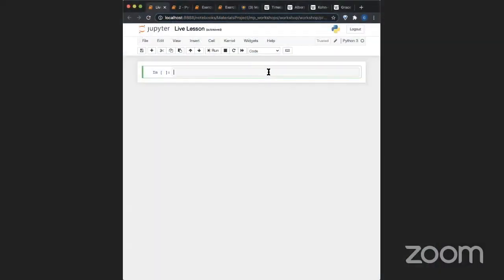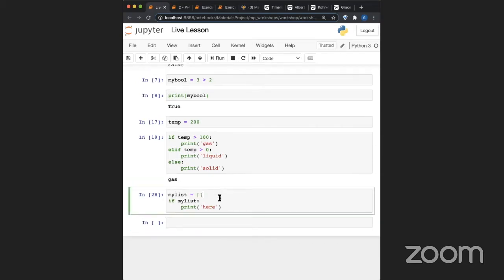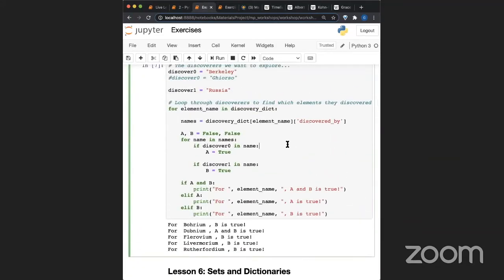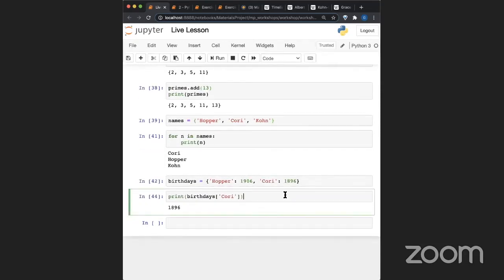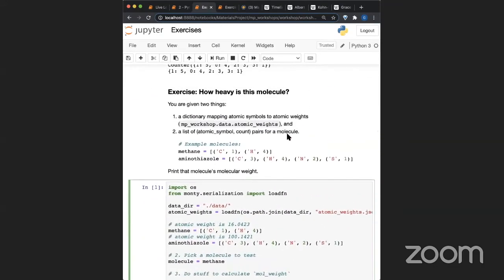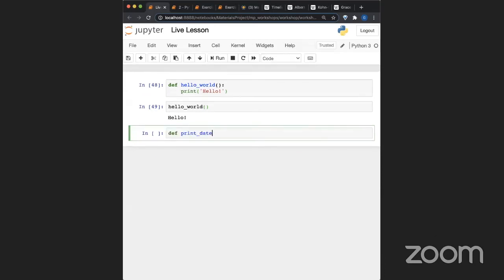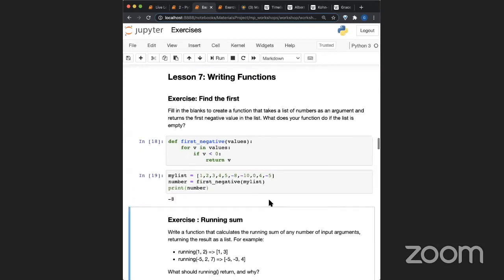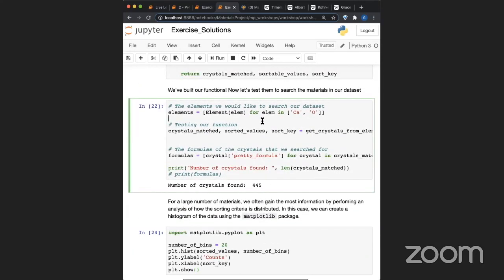2020 MP Workshop – Advanced Python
2020 Materials Project Workshop
UC Berkeley, CA
Advanced Python
Instructor: Guy Moore